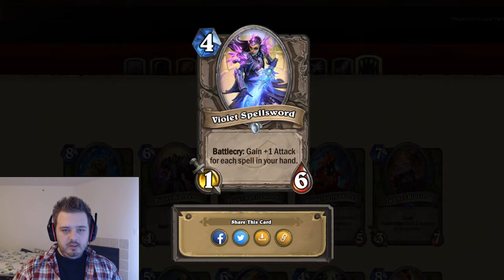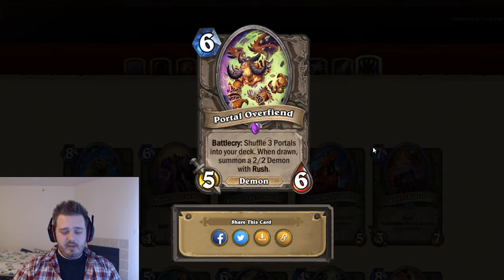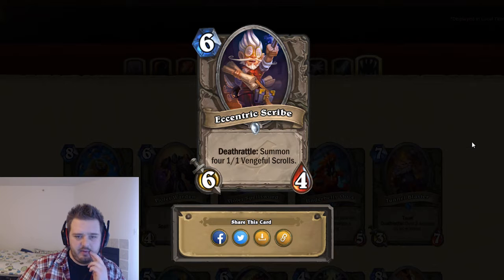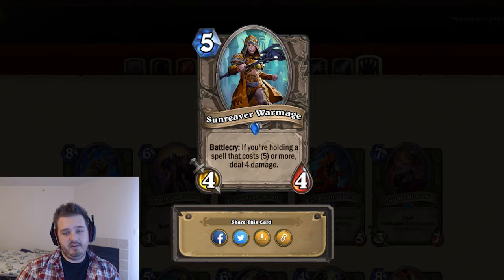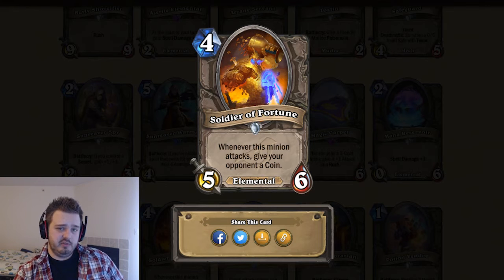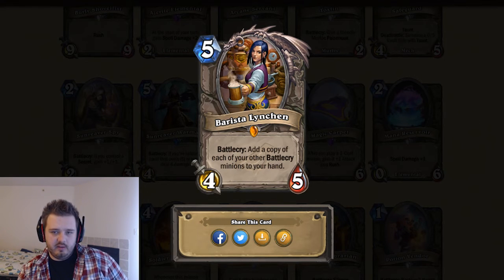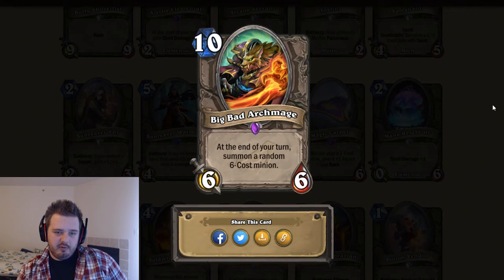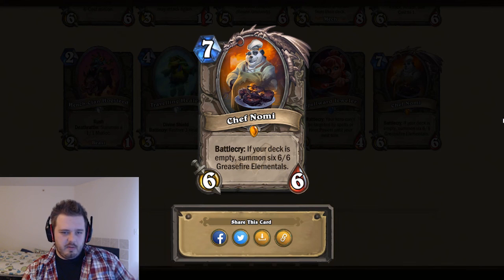Hearthstone Rise of Shadows Neutral Minion Review!